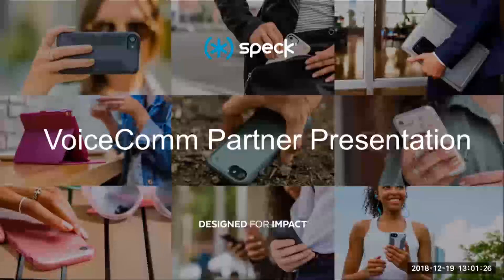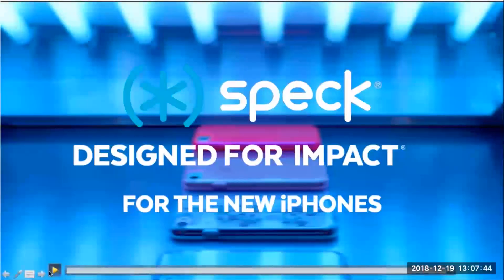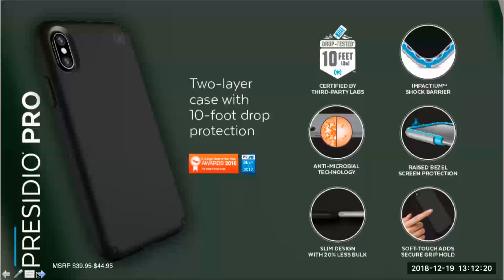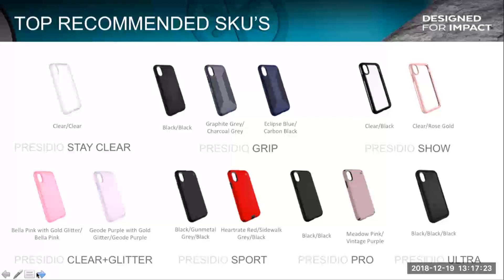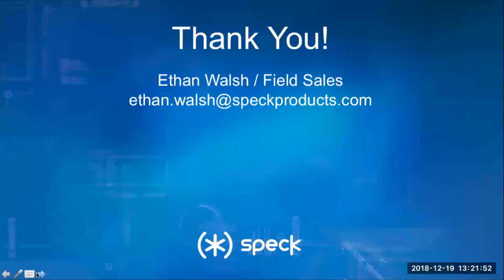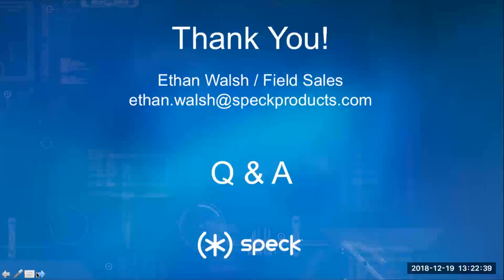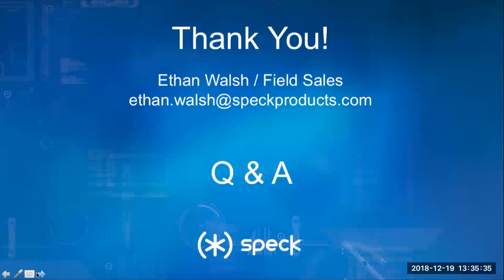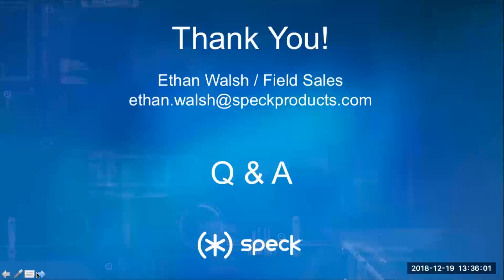Speck VoiceComm Webinar December 19 2018